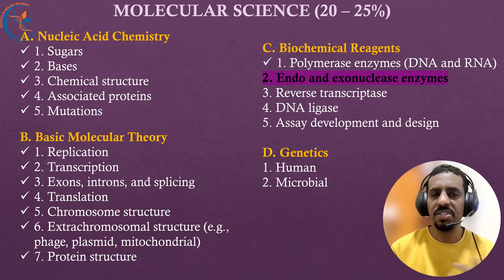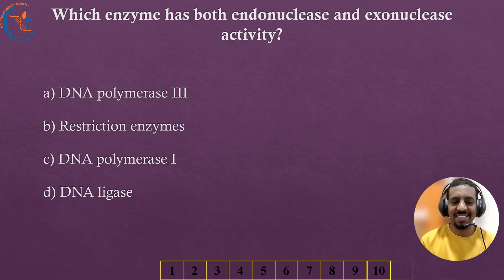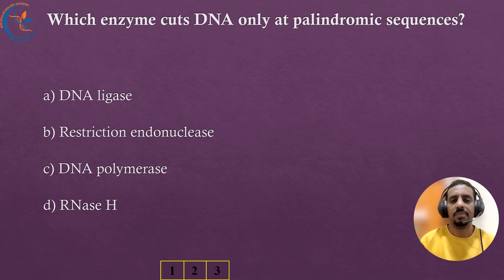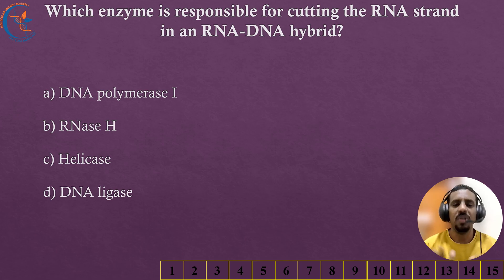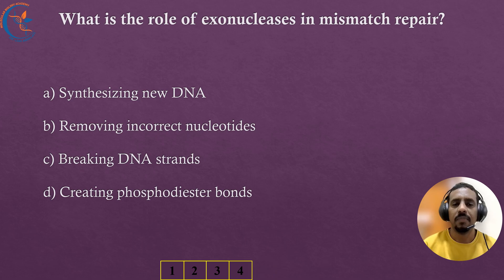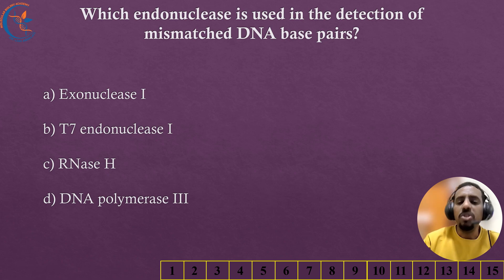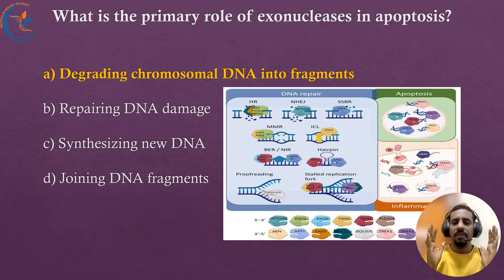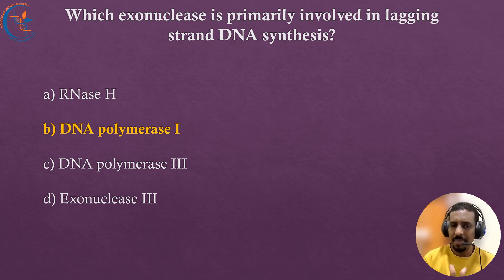15. MB(ASCP) Exam SHOCKER: Endo vs Exonuclease Secrets! 🤯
✂️ Can't tell endo- from exonucleases on the MB(ASCP) exam? This game-changing guide reveals the hidden patterns examiners use to trick you - with memory tricks that stick!

📌 In This Jaw-Dropping Session:
✔️ Key differences (cleavage sites, biological roles)
✔️ Clinical correlations (DNA repair, CRISPR)
✔️ Troubleshooting enzyme failures
✔️ Exam's favorite trap questions exposed
✔️ Visual mnemonics you'll never forget

Timestamps:
00:00 Introduction - Endo and Exonuclease Enzymes
08:22 Exonuclease and Endonuclease MCQs 1
08:33 Exonuclease and Endonuclease MCQs 2
18:14 End